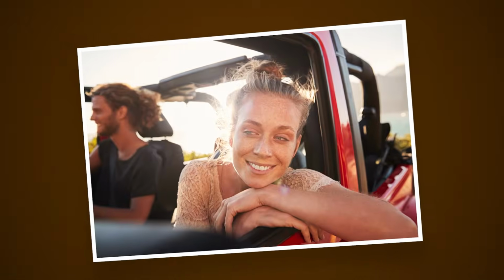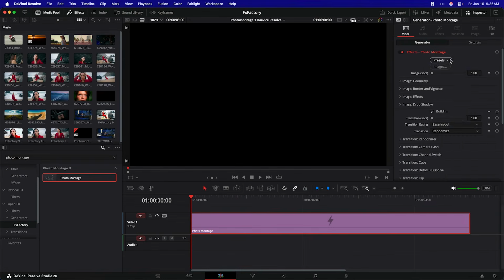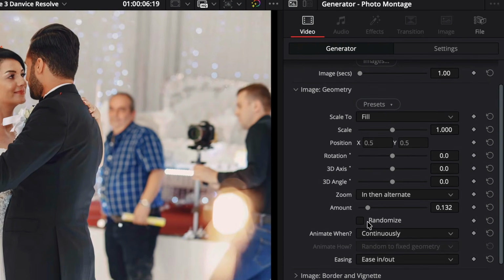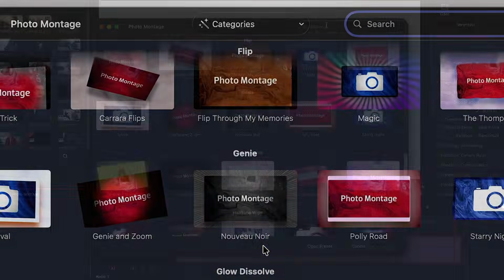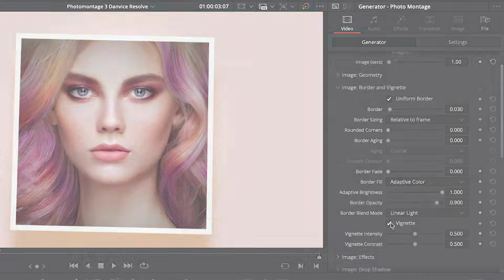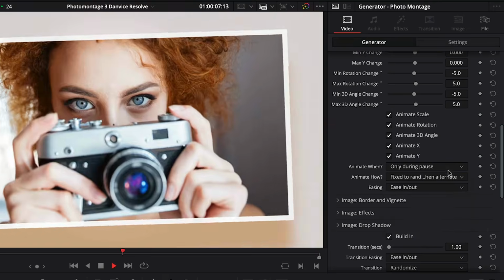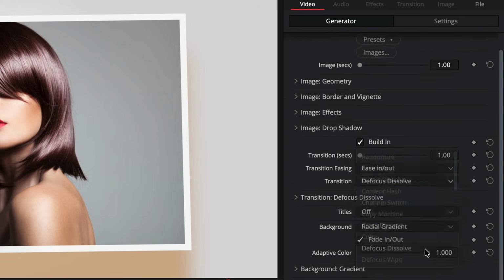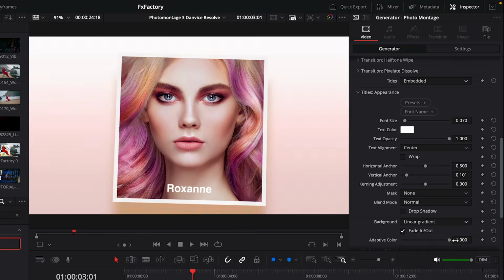Photo Montage 3 for Davinci Resolve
Photo Montage from FxFactory lets you create gorgeous photo slideshow animations through a simple process:

Pick one of the 100+ built-in presets
Select the images you wish to animate
Done!

This brand new version of Photo Montage adds AI-driven pan and zoom, Wide Gamut HDR support, new transitions and image effects, automatically tinted backgrounds and borders, and so much more.

This version improves on virtually every aspect of its predecessor, and finally lets you mix multiple transition styles in a single sequence. Photo Montage works in Final Cut Pro, Motion, Premiere Pro, After Effects and DaVinci Resolve.